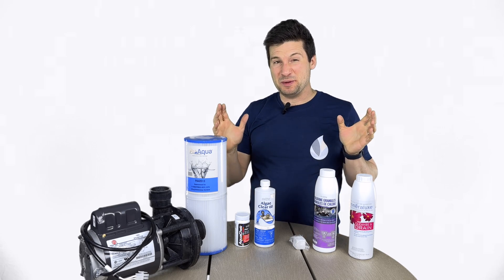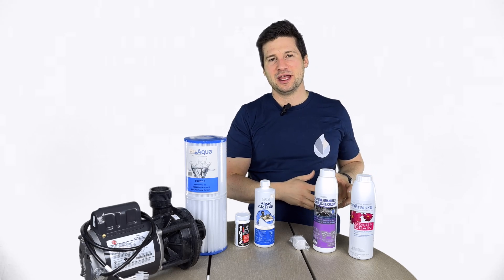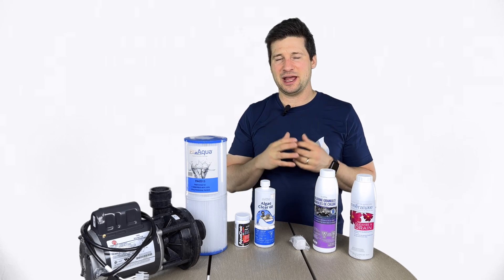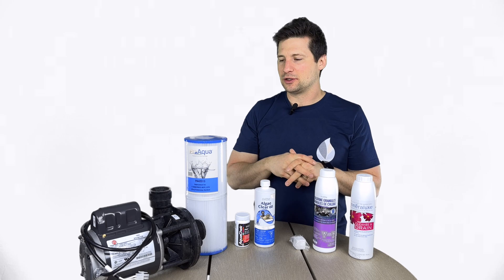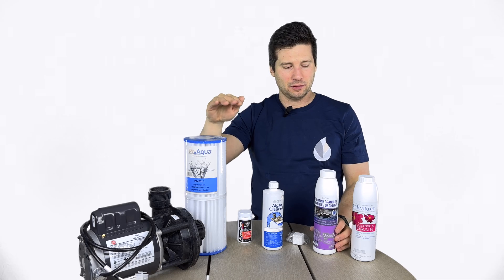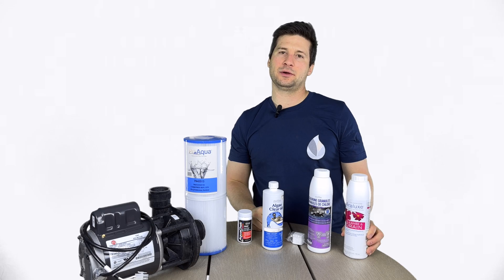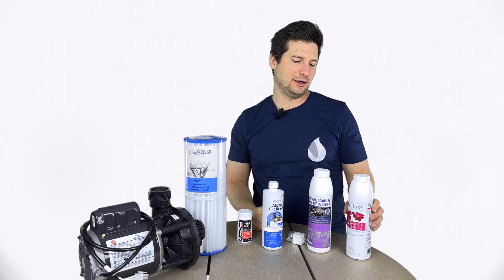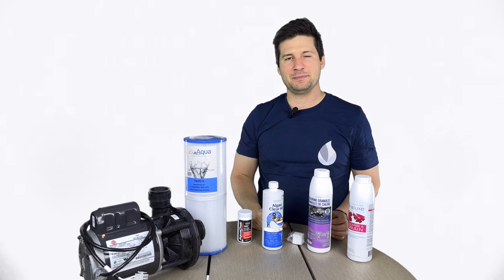Get Rid of Biofilm in your Hot Tub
Ty walks you through the step-by-step process of how to rid your hot tub of nasty biofilm.

00:00 Intro
00:04 What is biofilm?
00:20 Biofilm removal process
01:25 Outro